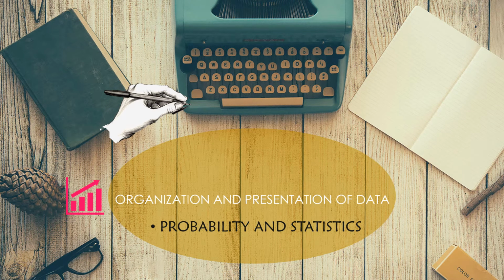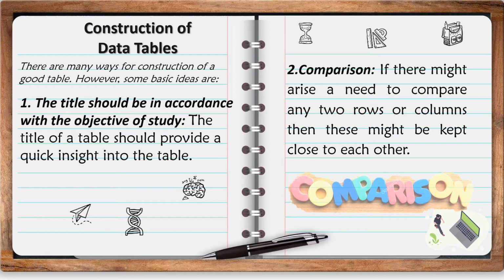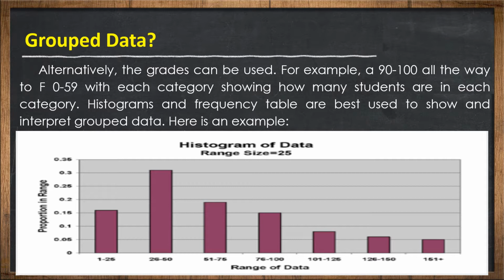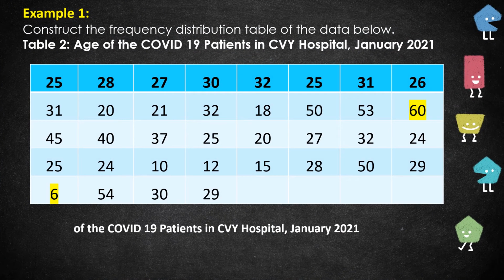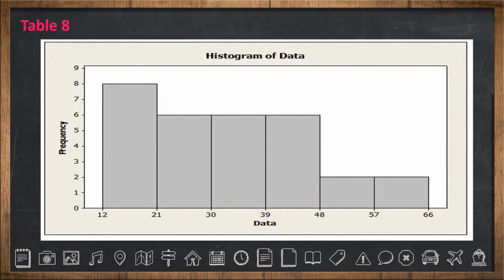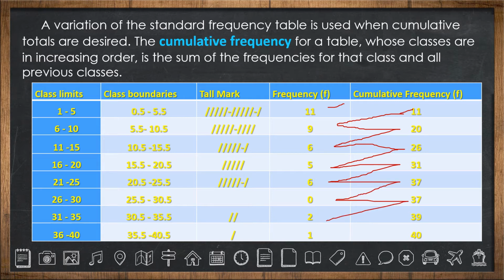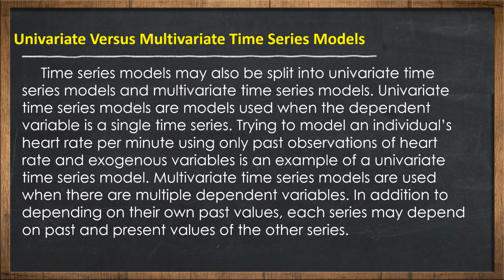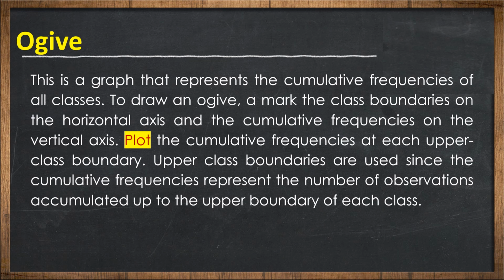Collection of Data in Statistics